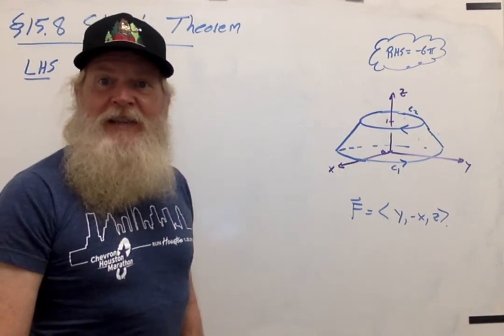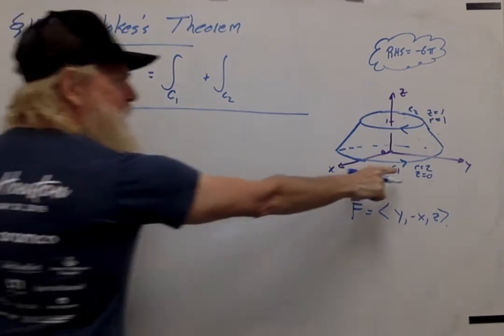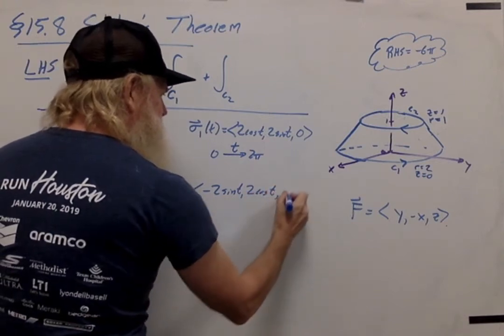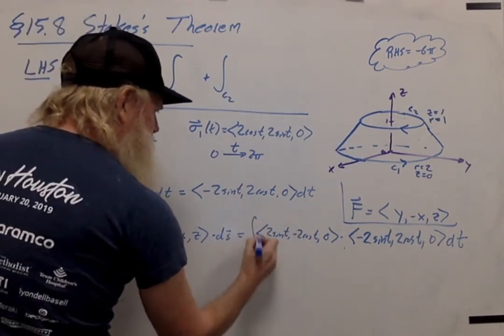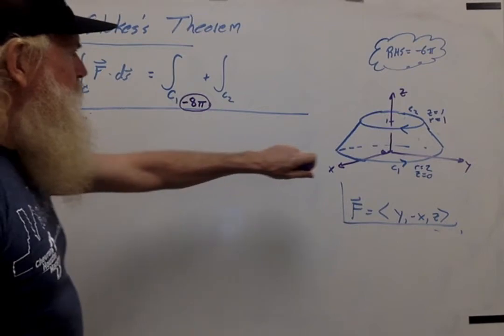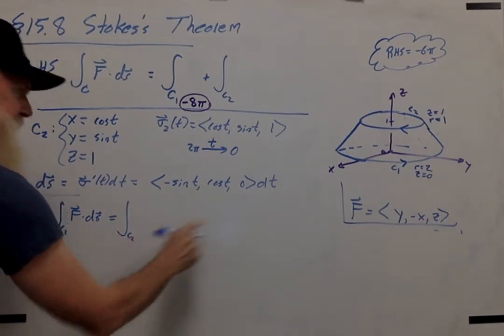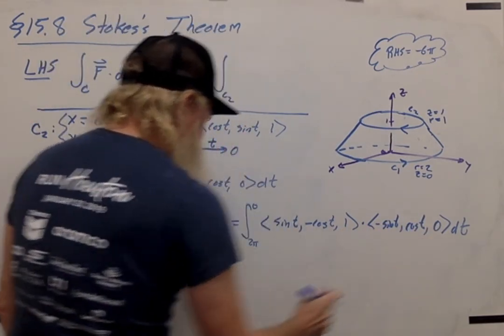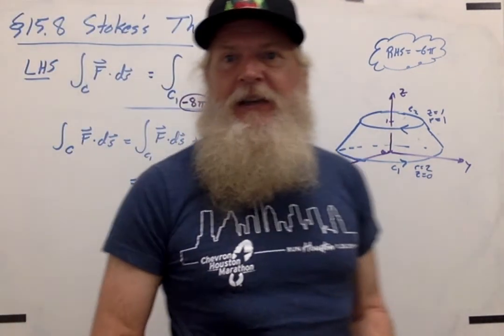2415 Sec 15 8 Video 2c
Stokes's Theorem: Example, Part 3